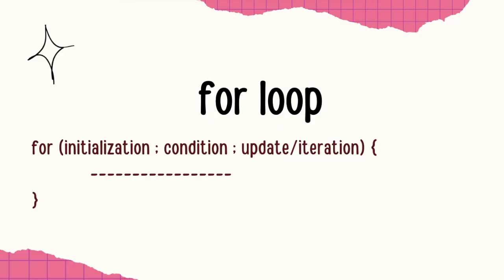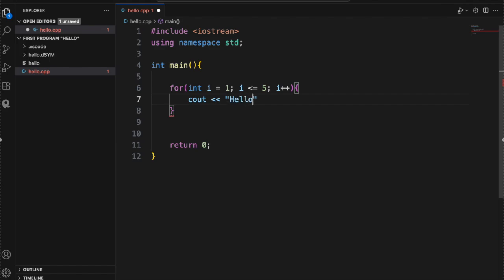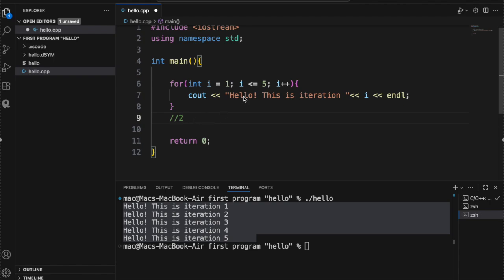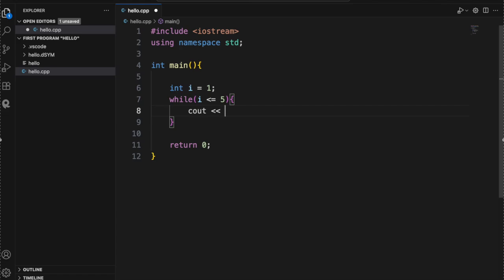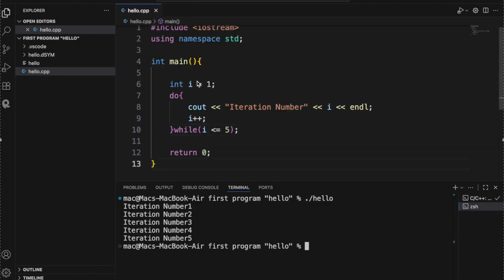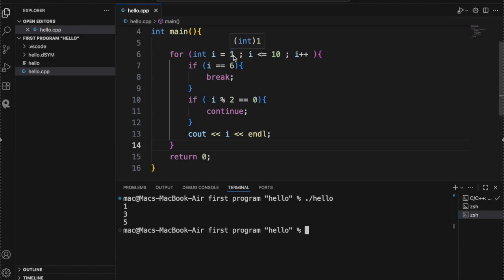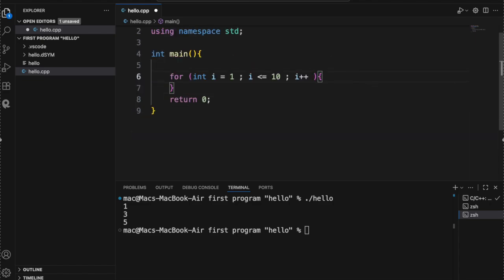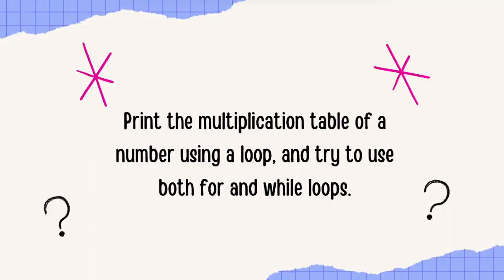Loops in C++ | for, while & do-while Explained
🔄 Loops let your code run multiple times without rewriting it.

✅ In this video, you’ll learn:
for loop basics
while loop
do-while loop

💡 Tip: Use loops to print the first 10 natural numbers.